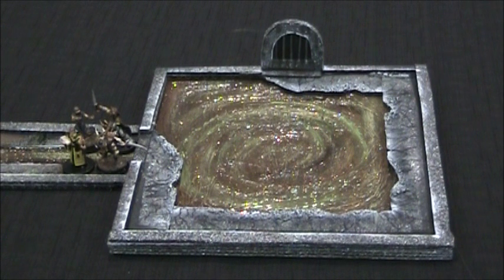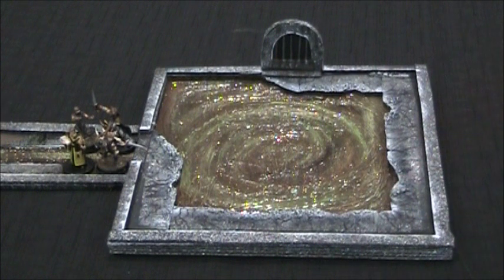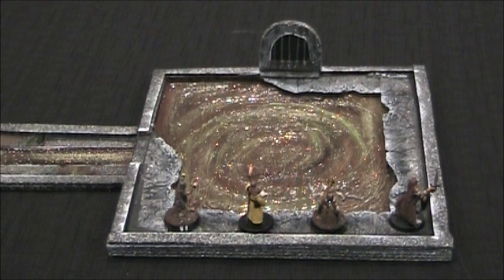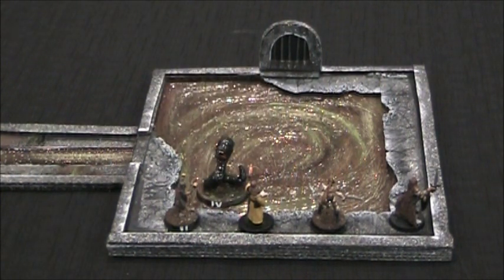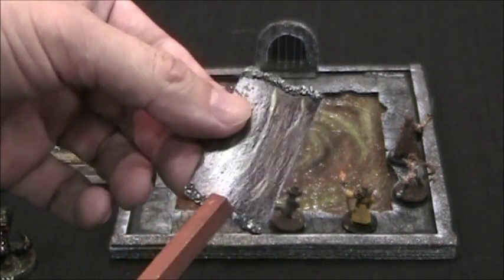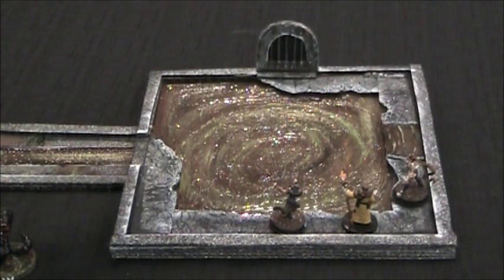Running a D&D sewer encounter with homemade tiles (The DM's Craft, EP 31)